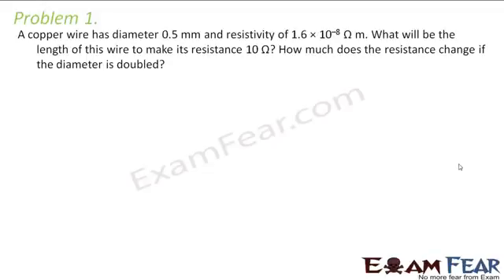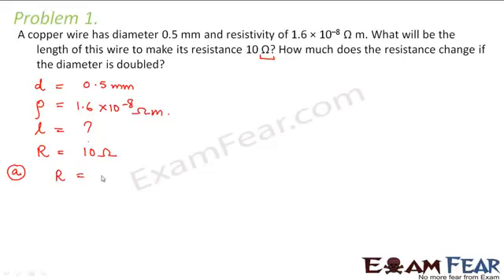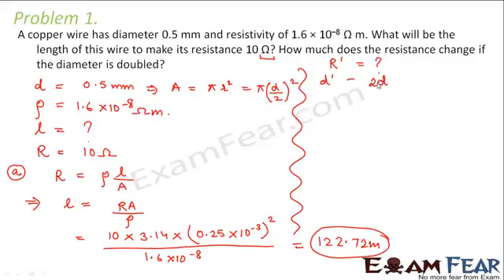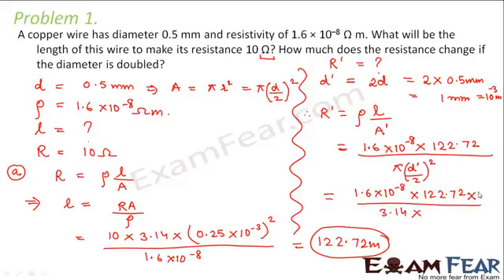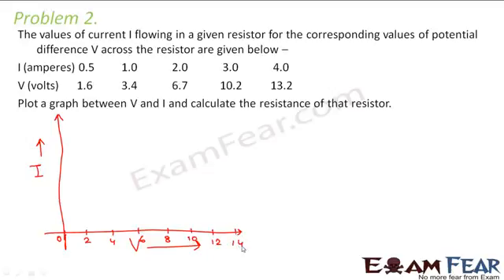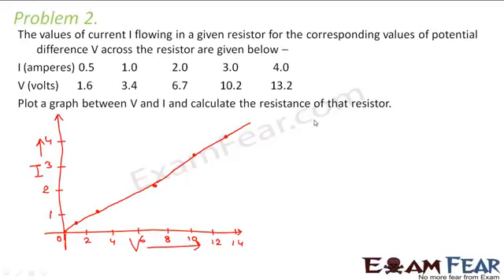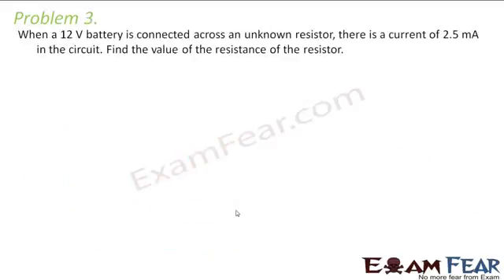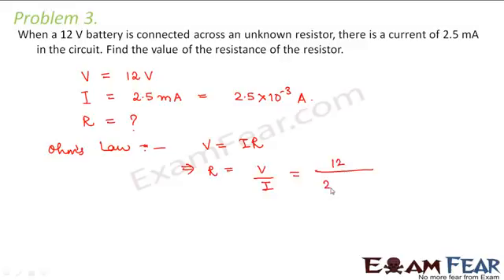Physics Electricity part 6 Numerical CBSE class 10 X YouTube